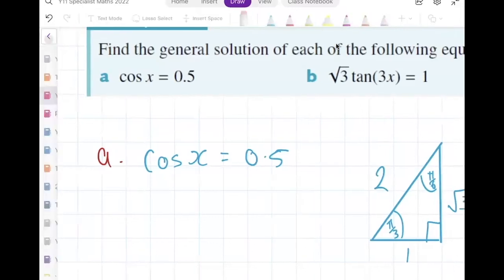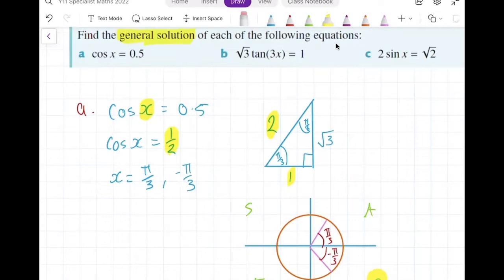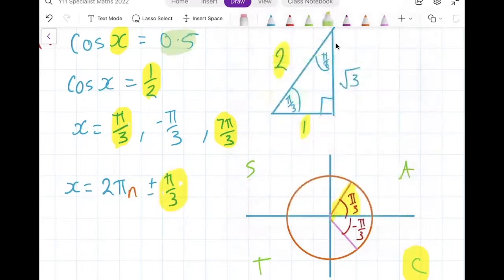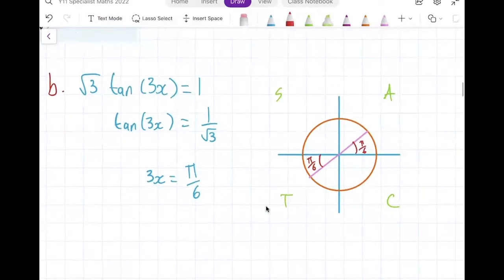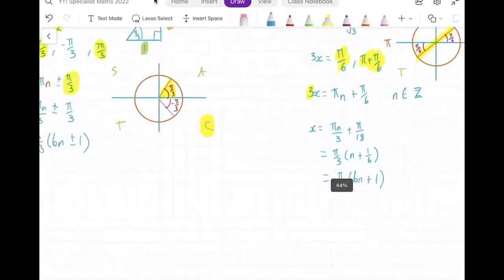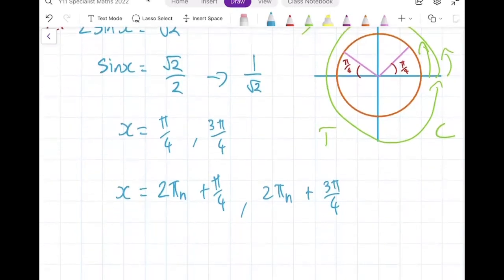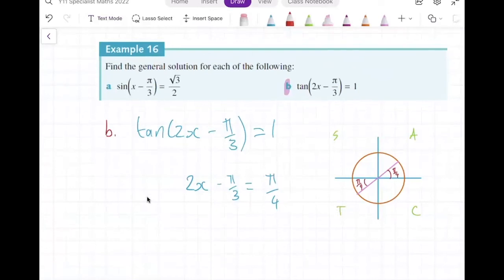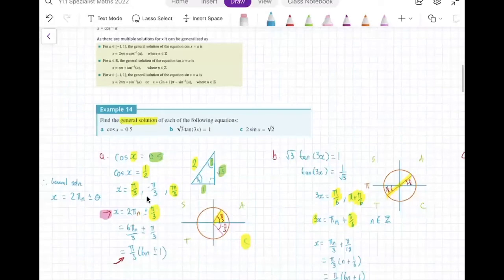13F - General Solution of Trig Equations